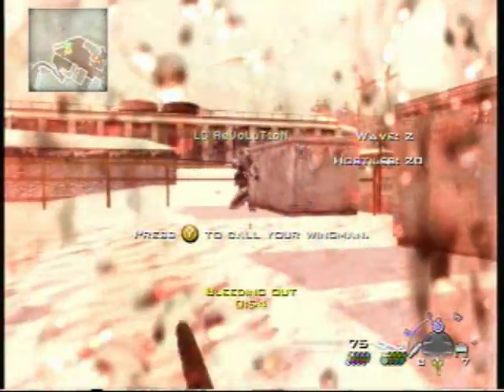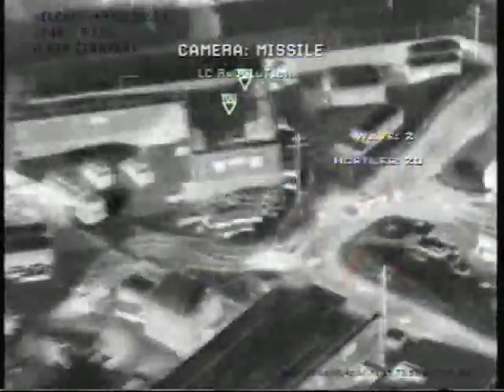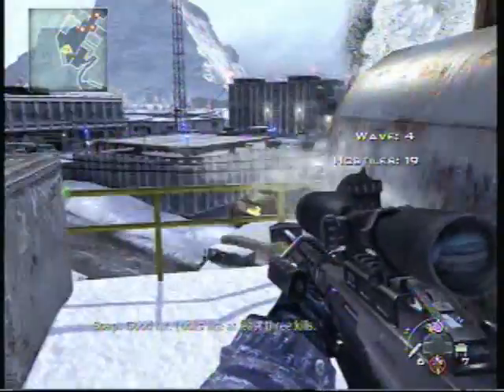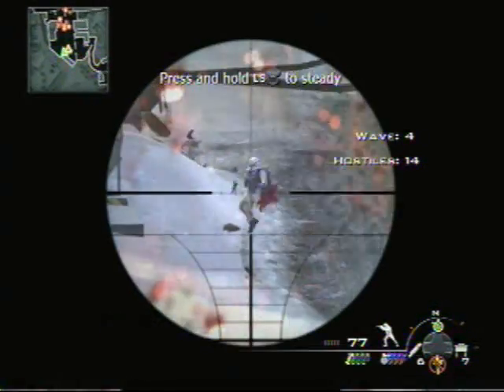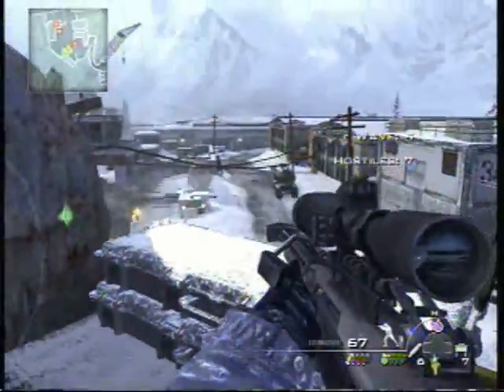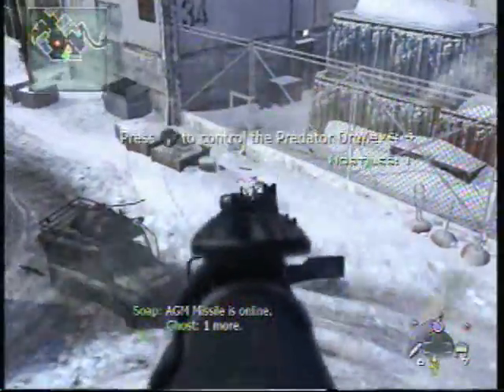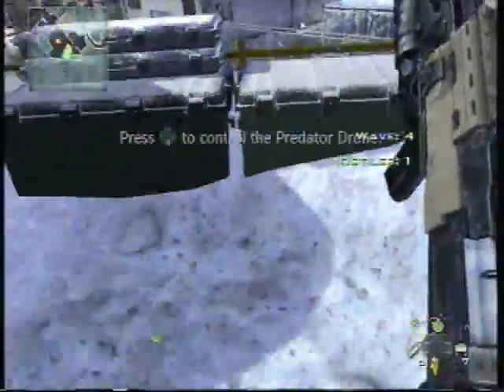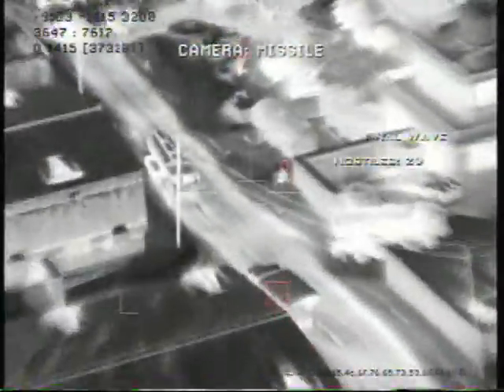Modern Warfare 2 Spec Ops Veteran: Sniper Fi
alpha elephant(Jerome) and LC Revolution(Landon) take you through the second level of spec ops Sniper Fi.